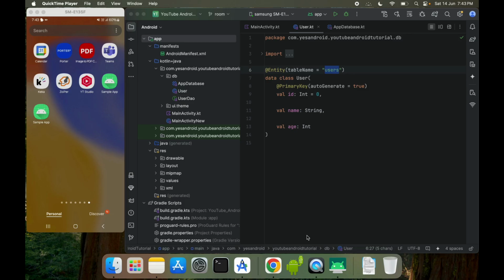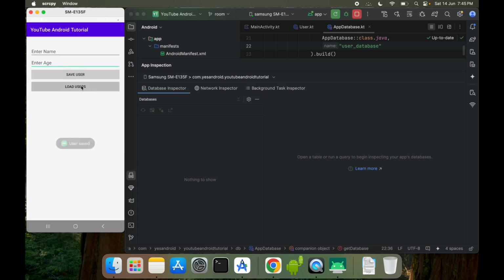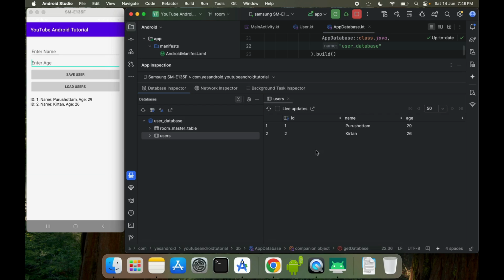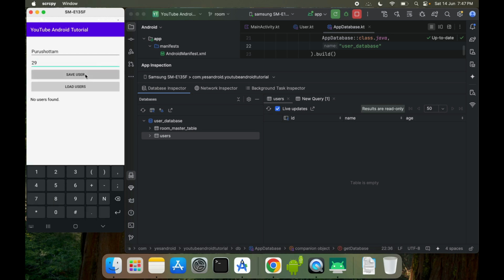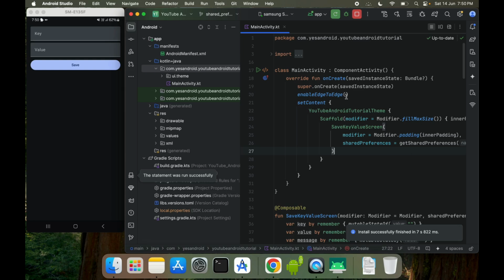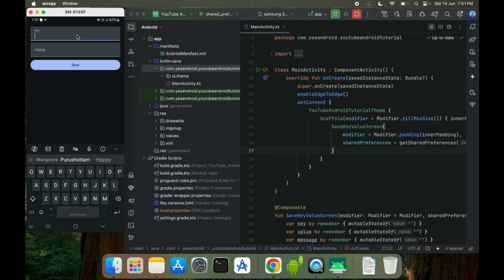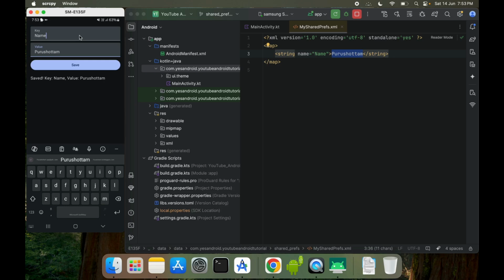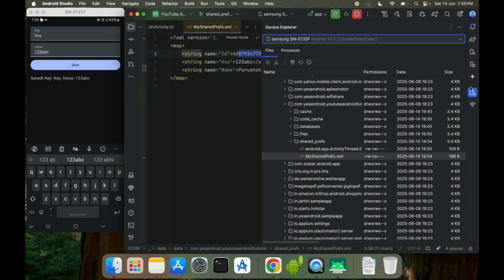Check Stored Data in Android App | Database Inspector & SharedPreferences using Android Studio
Want to know how to view your app's stored data while developing in Android Studio? In this video, I’ll walk you through how to:

✅ Use App Inspection and Database Inspector to check your app’s SQLite, Room database.
✅ View SharedPreferences key-value pairs using Device File Explorer in Android Studio.
✅ Navigate to the correct data/data/package directory to access your app’s internal storage.

Whether you're debugging, learning Android development, or just curious—this guide will help you explore your app's local storage effectively!

branch_name : room /shared_preferences